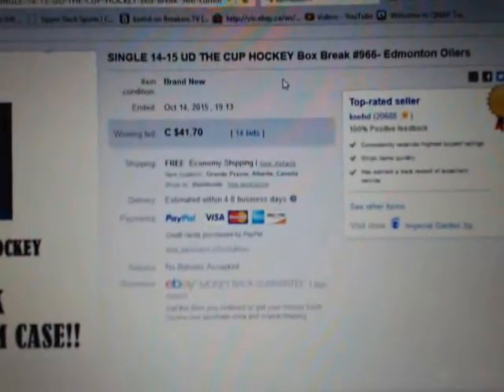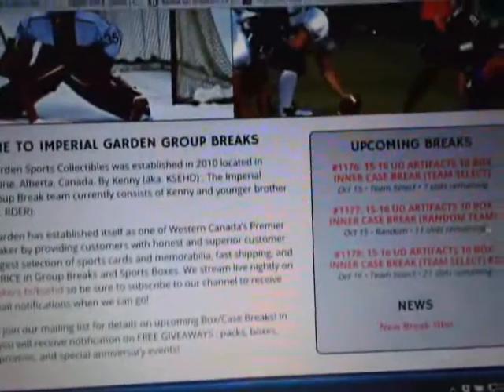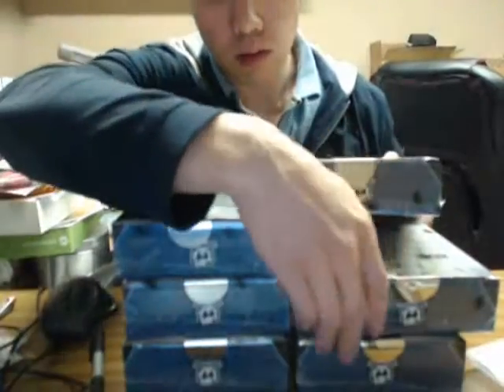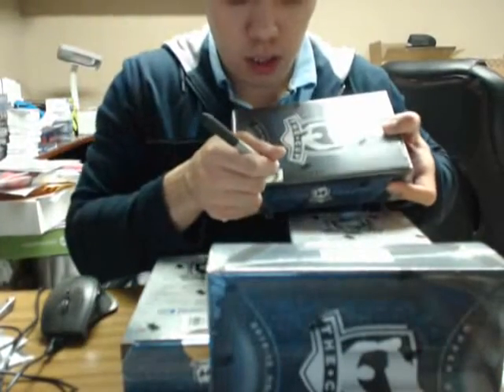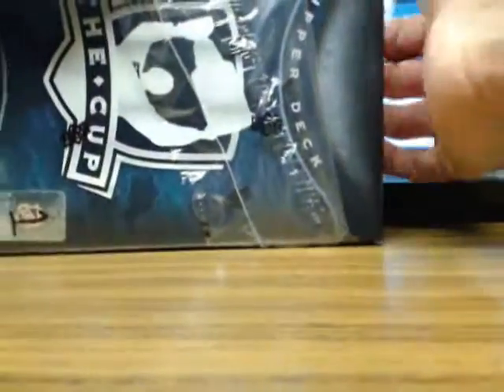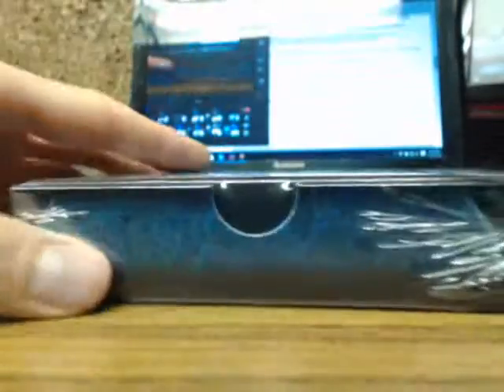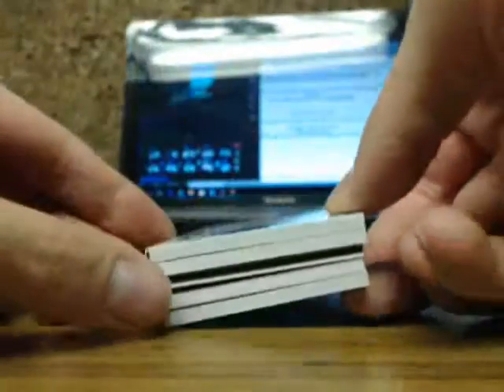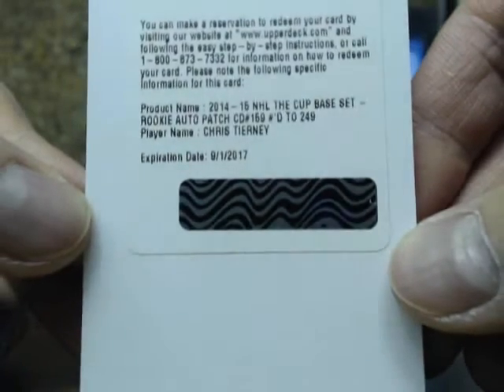SINGLE Box Break #966: 14-15 Upper Deck UD THE CUP SET NHL HOCKEY